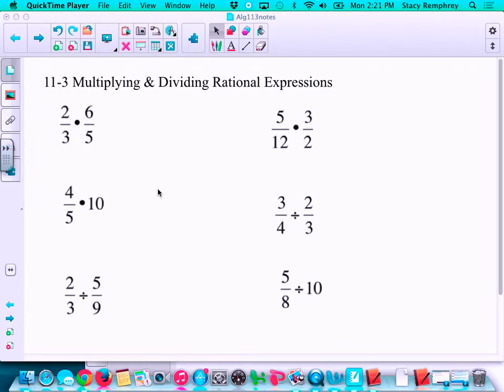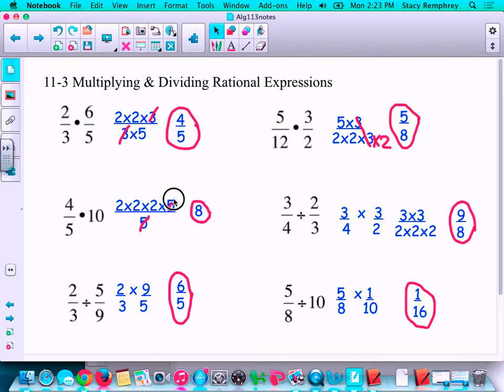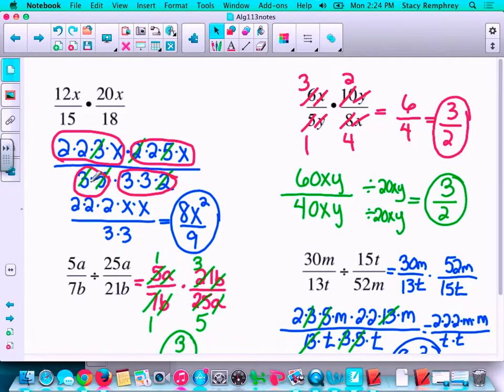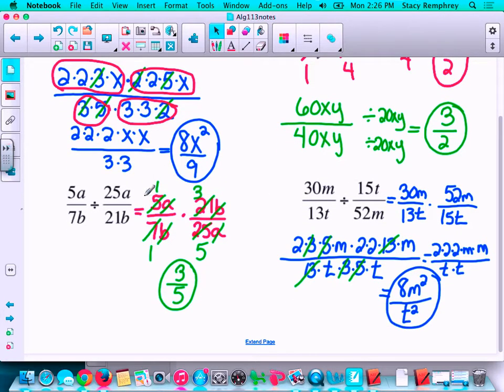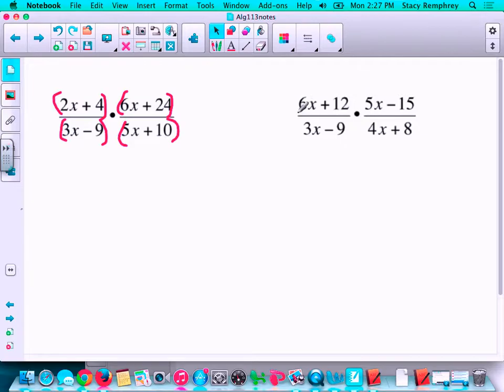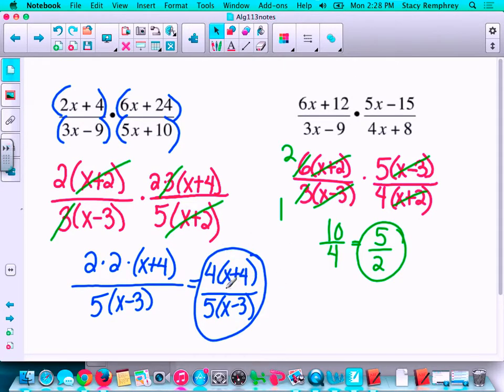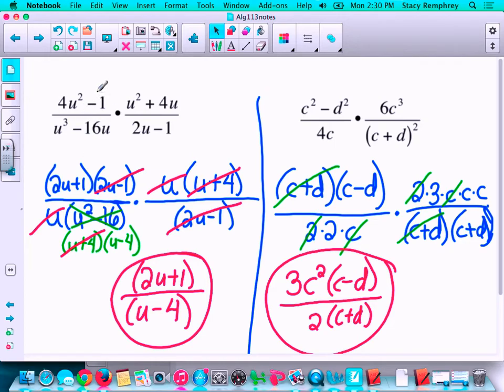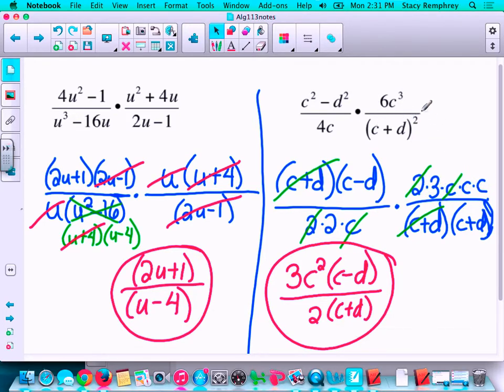Alg 11-3 Day 1 lesson